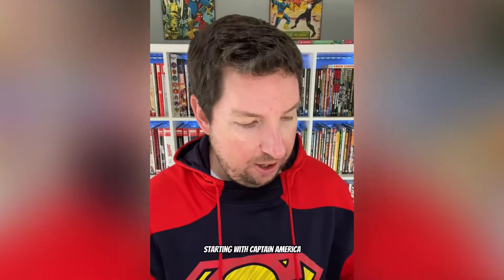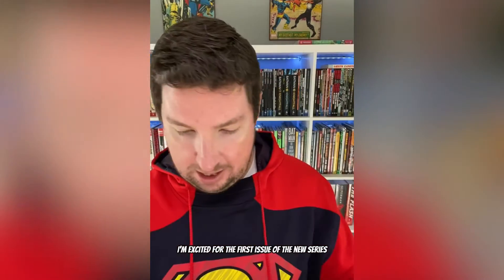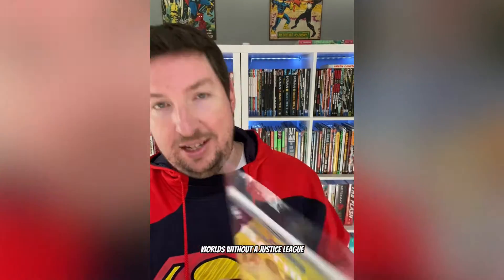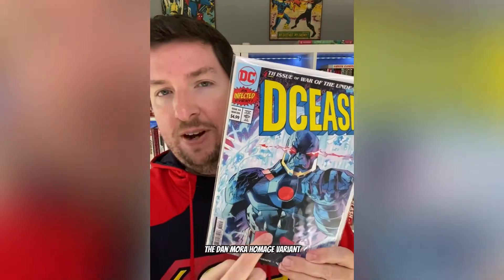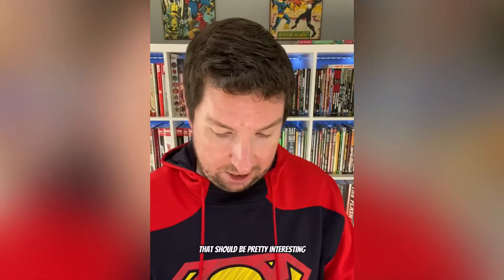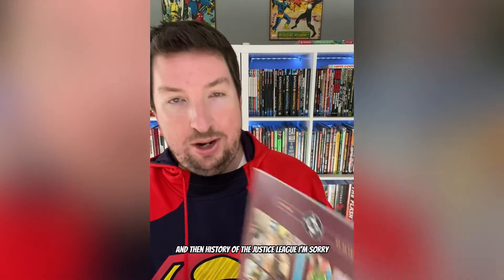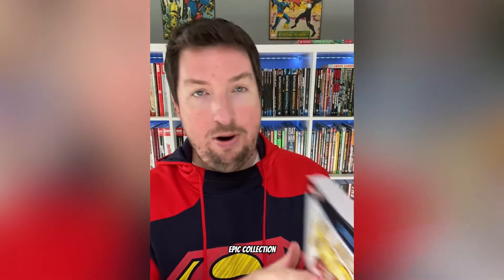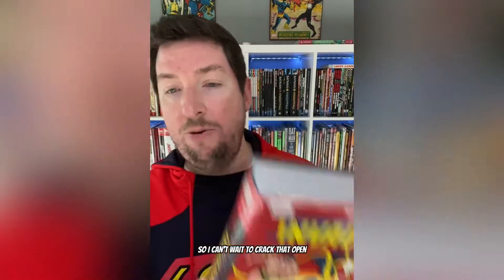New Comics Haul! - Issue #117 - November 16, 2022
It's Wednesday, which means New Comic Book Day! And New Comic Book Day means New Comics Haul video day!